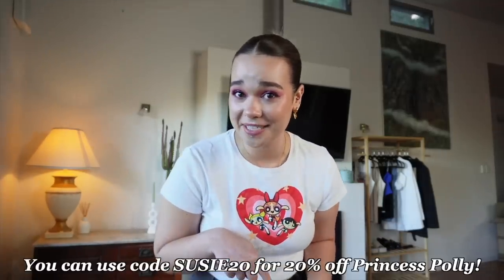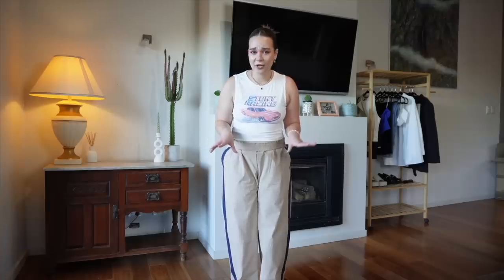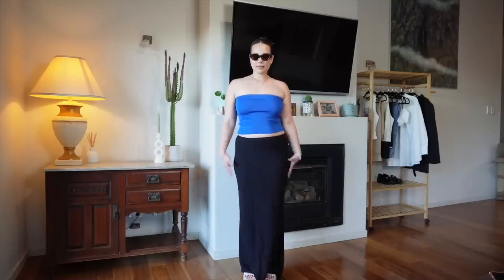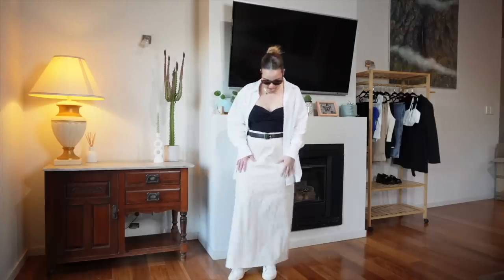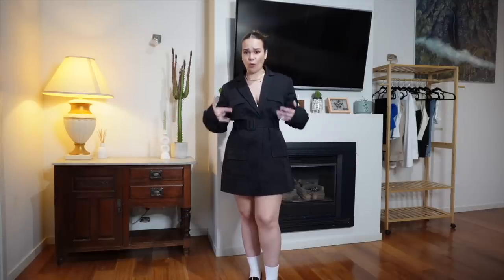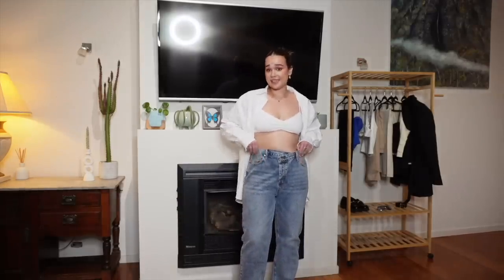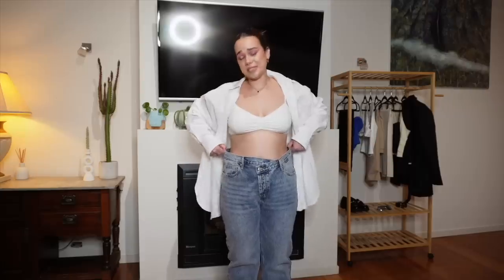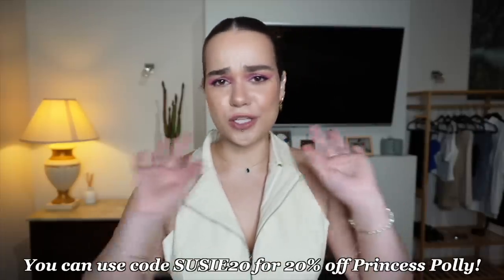Recreating Celebrity Outfits on a size 14 (ft Princess Polly)